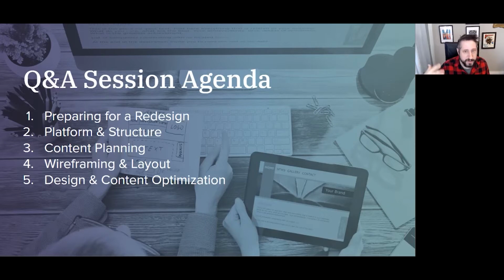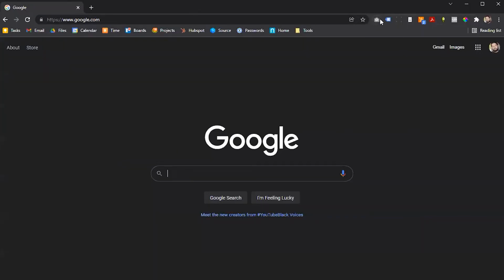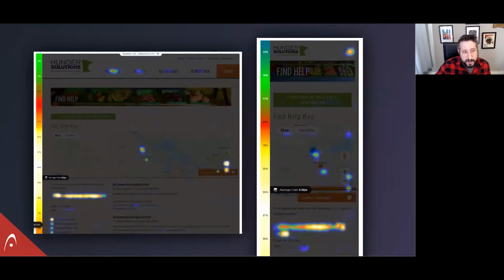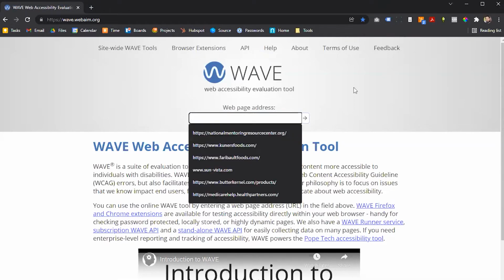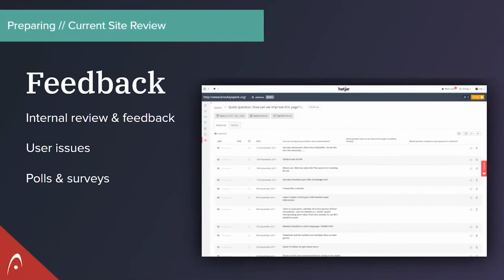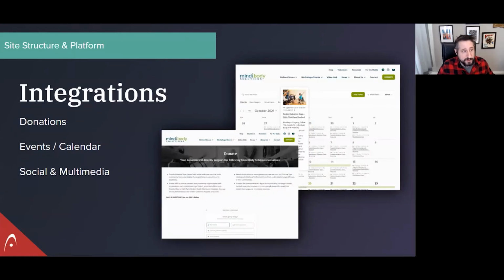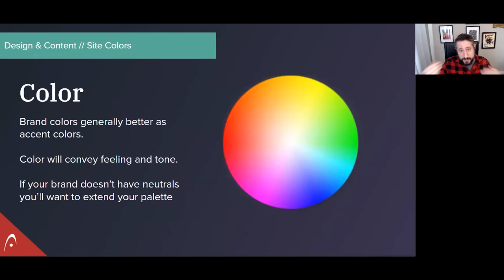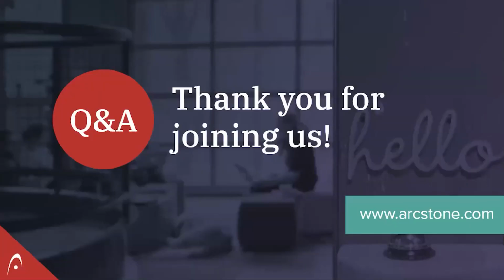Website Redesign Q&A Webinar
Learn our website redesign process with Q&A answering common budgeting, marketing, and web design questions.